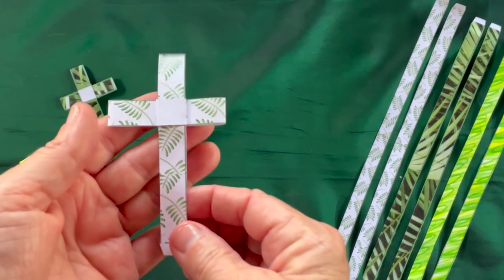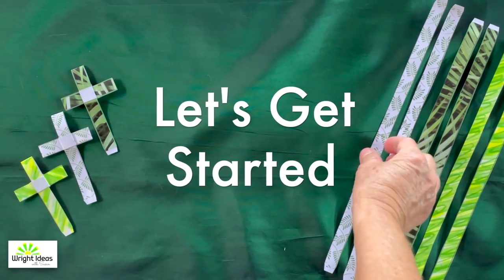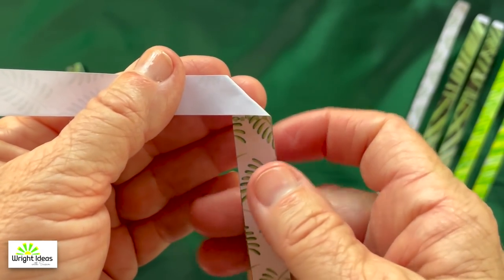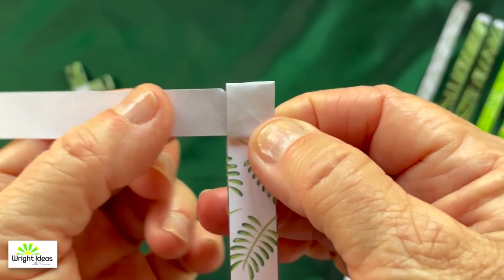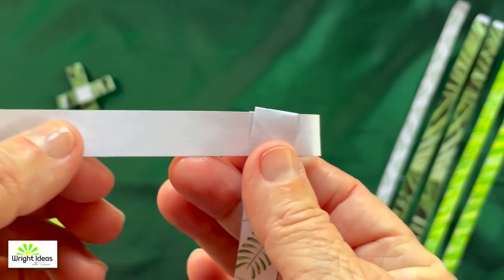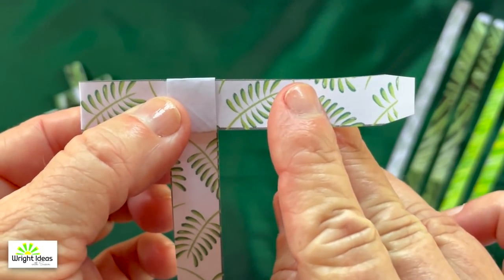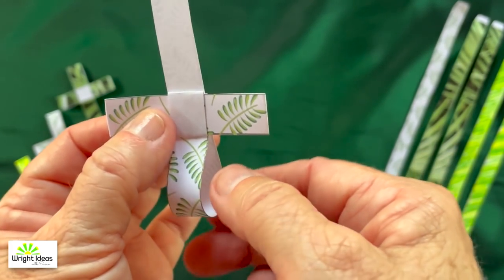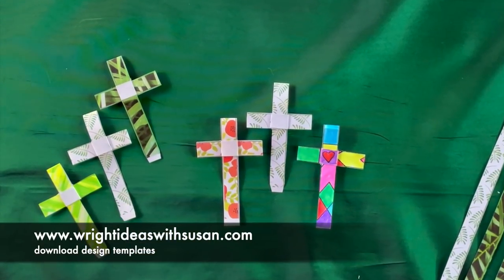How to make a Paper Cross: Easy Tutorial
Here's how to fold a paper Palm leaf cross using paper strips. This is the easiest way to do it. Happy palm cross folding! Find a variety of Palm Leaf Cross folding ideas in this playlist

0:00 preparing the paper cross craft
0:30 palm cross tutorial begins
2:56 variety of palm crosses

You can freely watch this clip directly from Youtube or you can share the url link with others. Please do not illegally download or copy this video. I highly recommend a subscription to Youtube Premium as you can download offline and no ads will pop up when you watch youtube. (Psalms 41:12)